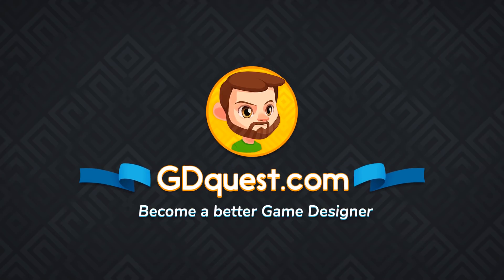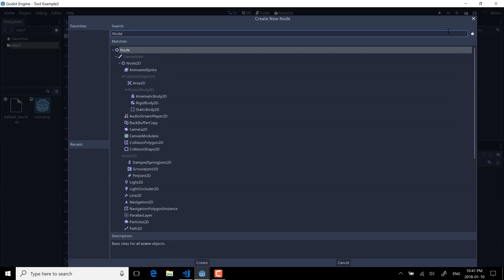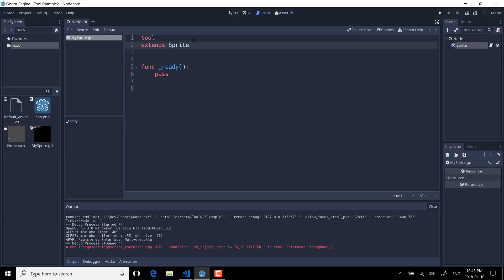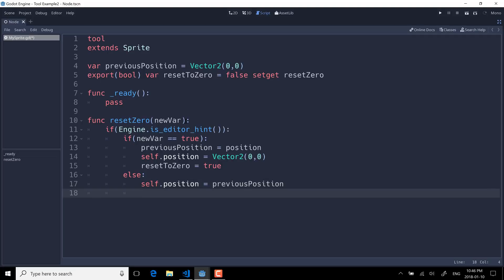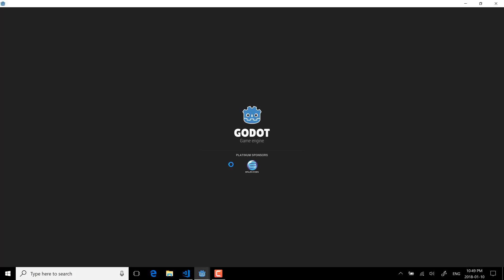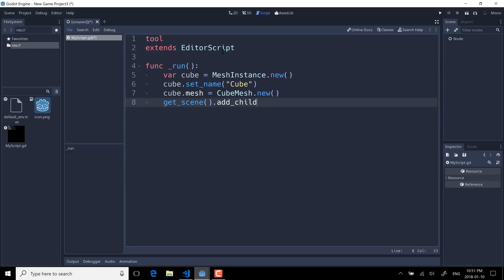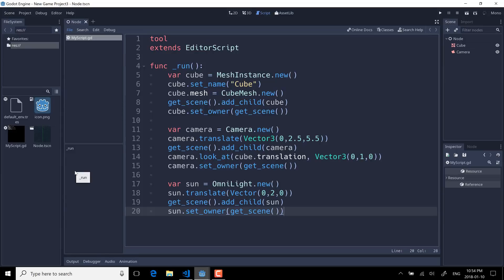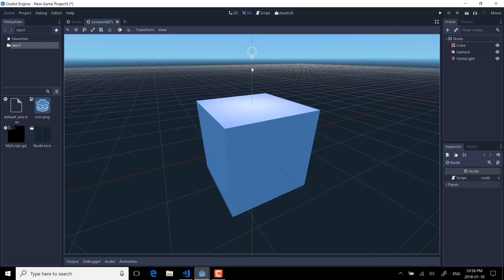Godot 3 Tool Mode Tutorial with GameFromScratch: Run code in the editor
We teamed up with GameFromScratch to show you how to use the powerful Tool mode in Godot 3. It lets you extend the editor, create plugins and draw in the viewport with the same code you use for your games!

And it was made possible by the 760 backers of the Godot course Kickstarter campaign.